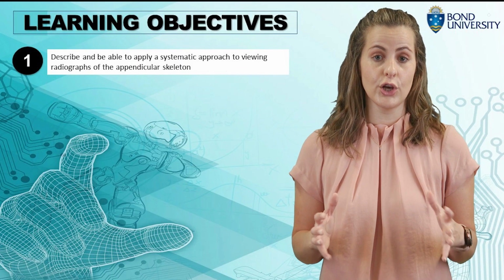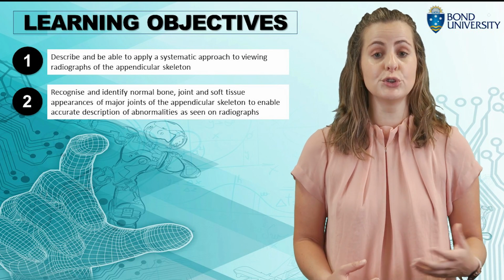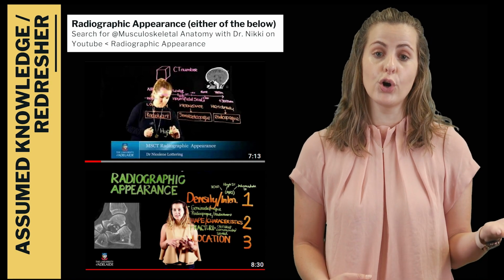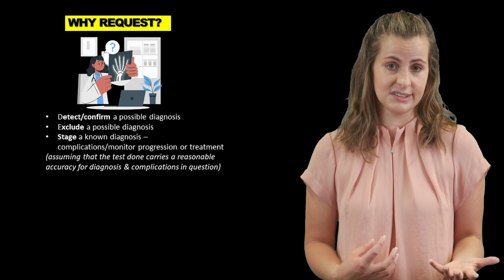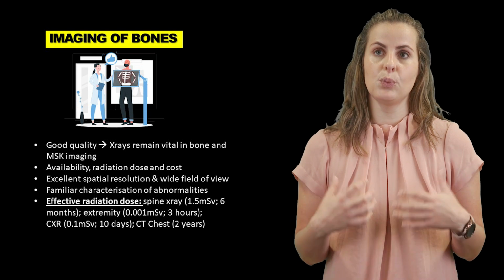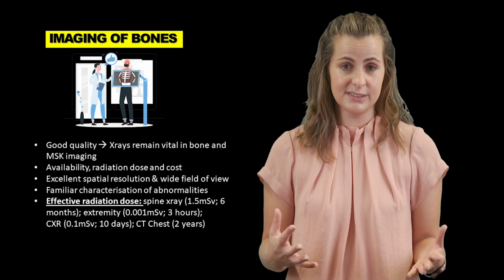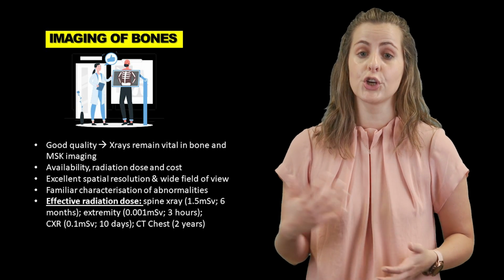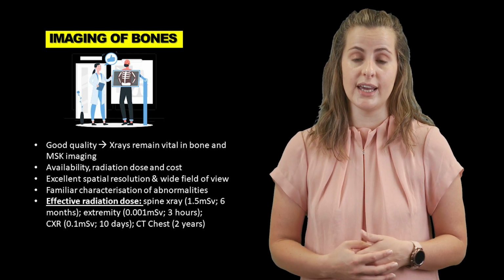An Intro to Musculoskeletal (MSK) Imaging - PART 1 (Week 6 MEDI12-201)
Part 1 of Dr. Lottering's MSK Imaging lecture (view prior to the scheduled F2F session), to consolidate the Musculoskeletal block in Year 2 of the Medical Program. Please watch prior to attendance to become familiar with radiographic appearance terminology & referral protocols/roles.